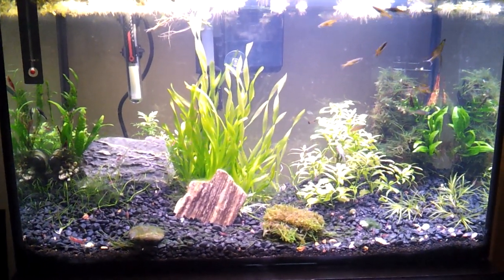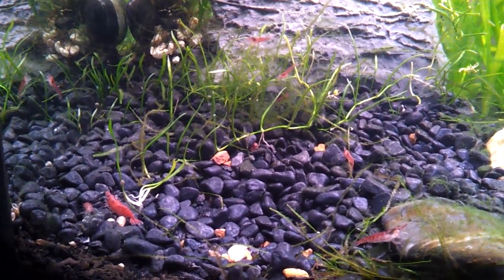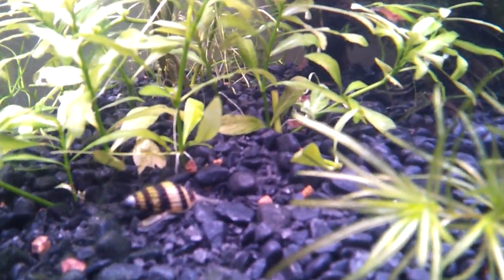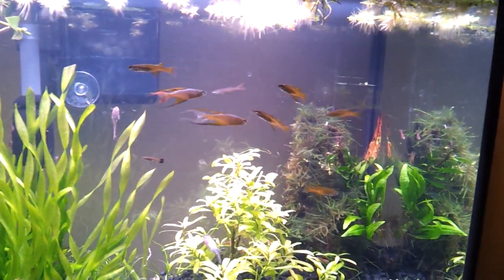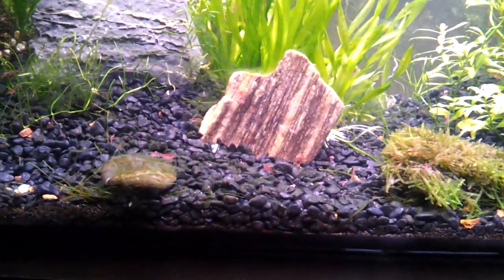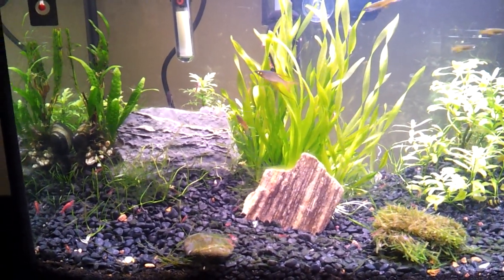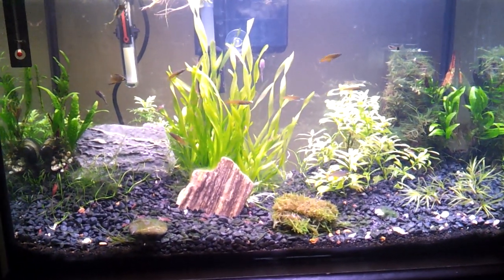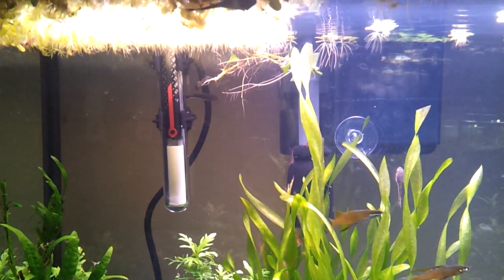Threadfin/cherry shrimp tank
Threadfin rainbowfish and a large population of cherry shrimp living happily together.  3 otto's in there as well.  And I screwed up, the tank is fluorite based not laterite.